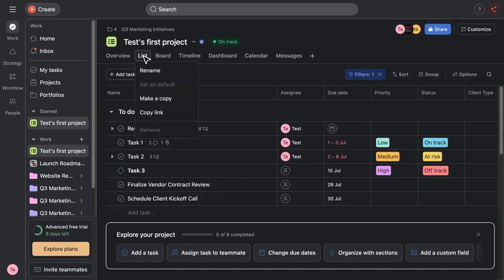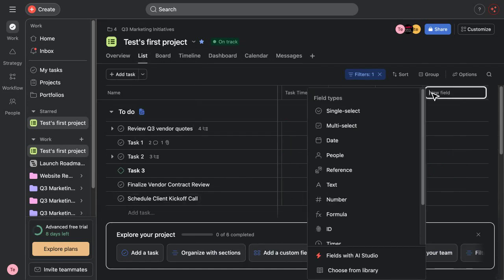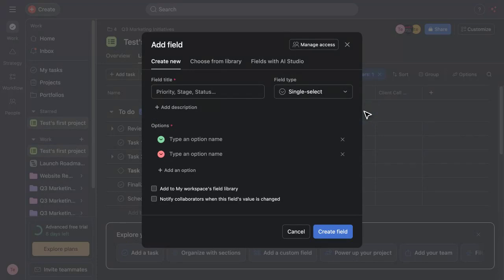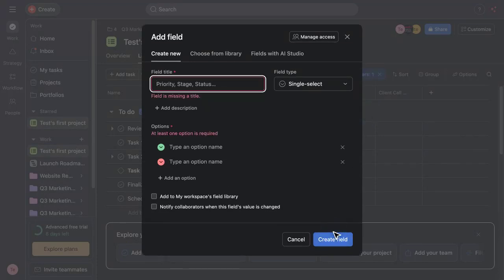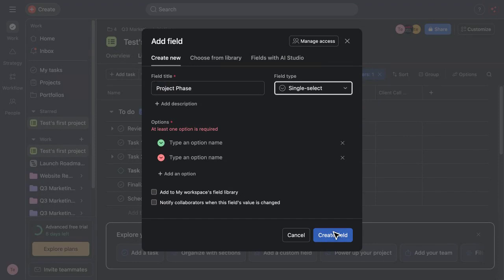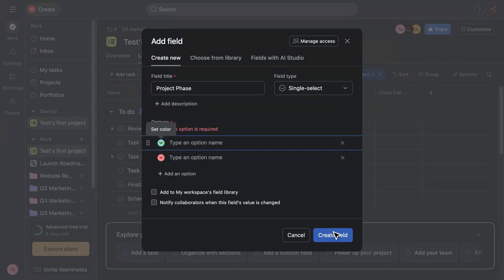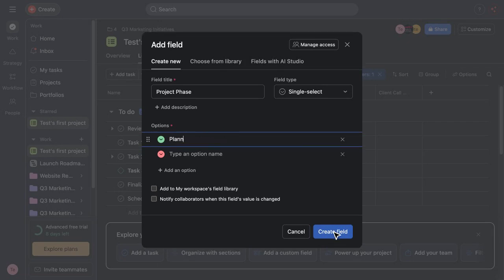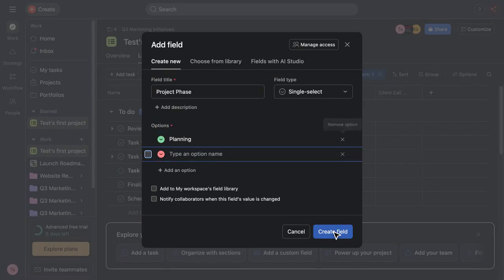How To Add A Custom Field In Asana